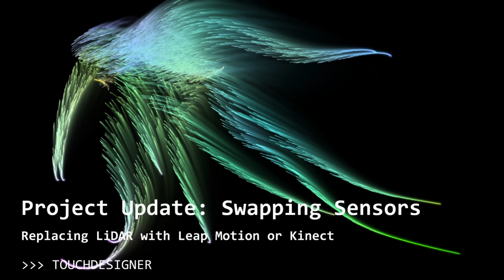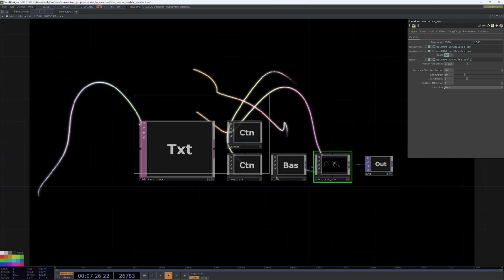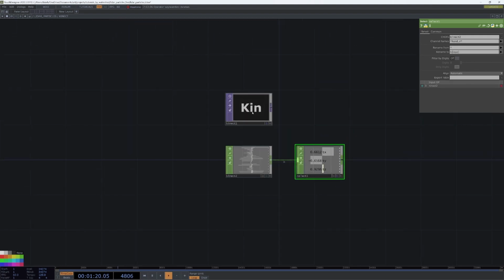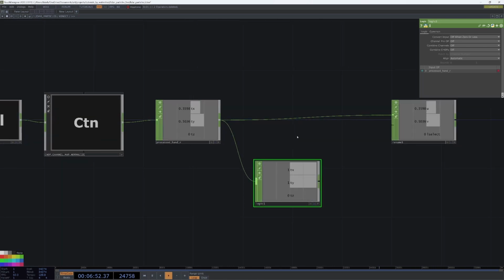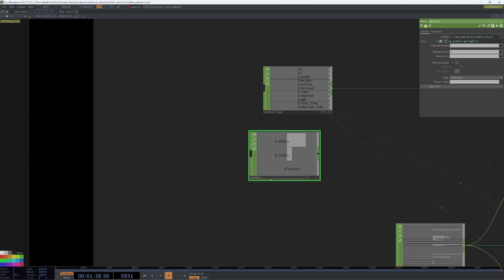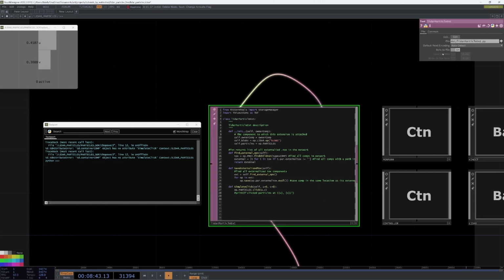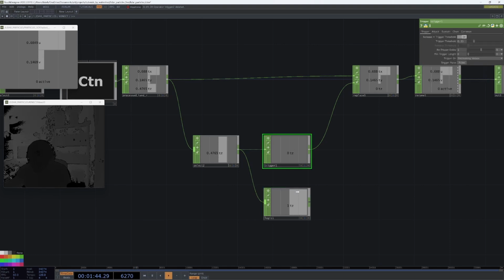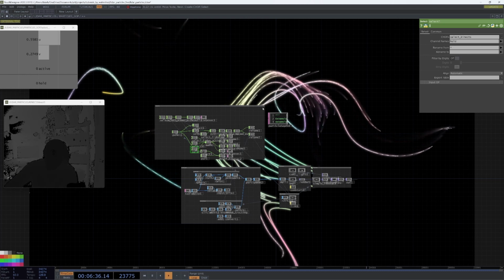Project Update: Swapping LiDAR for Kinect or Leap Motion in TouchDesigner (Part 1)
In this video, I will build on a prior tutorial and discuss in depth how to substitute one type of sensor for another. By following some simple best practices, your networks can become easy to use with any type of sensor data!

00:00 - Start
01:44 - Overview of Network
06:06 - Kinect Data
09:31 - CHOP Channel Mapping
12:19 - Replacing LiDAR with Kinect
26:44 - Press and Hold with Skeleton Tracking